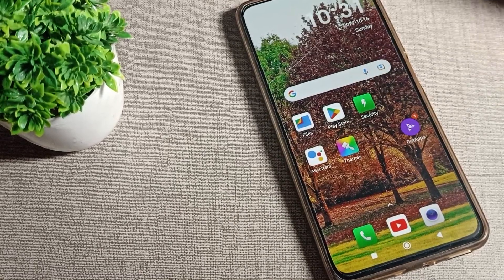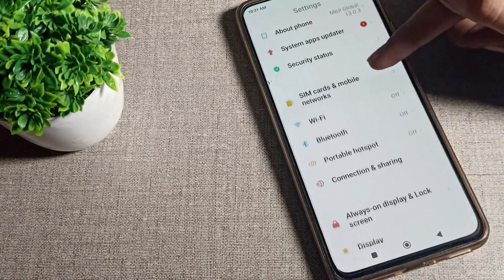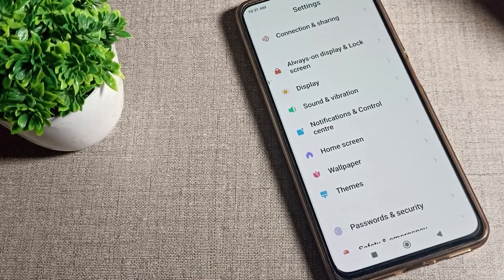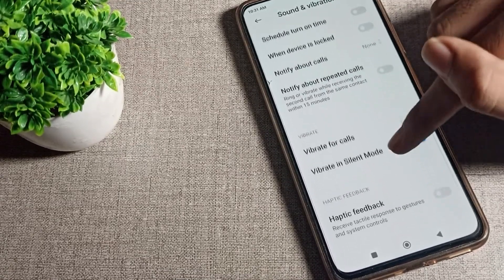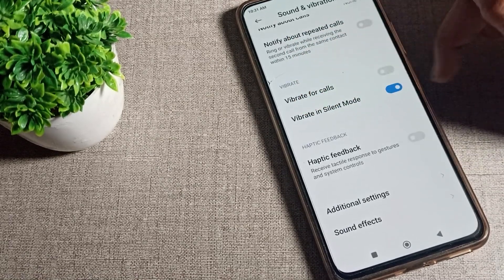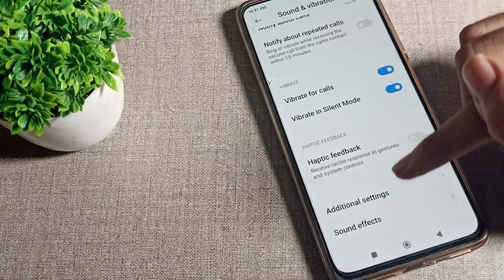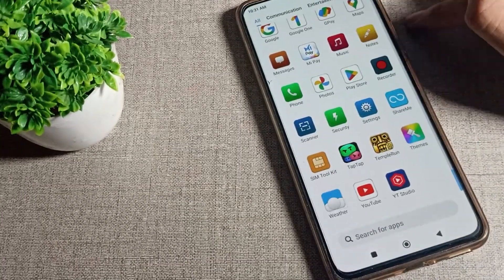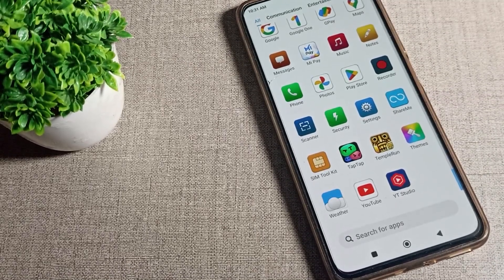How to Turn on Vibrate For calls in Redmi 11 prime 5g phone, sound and vibration setting